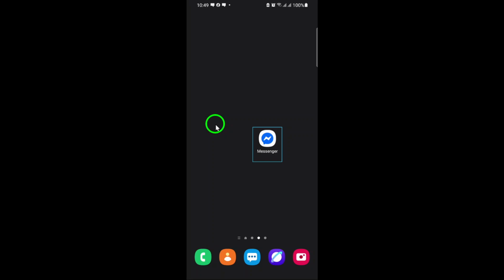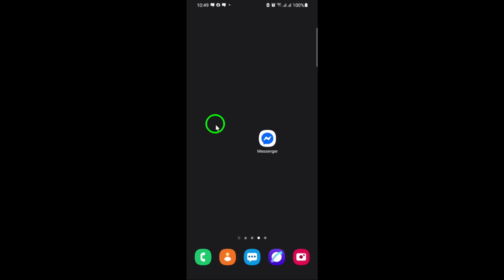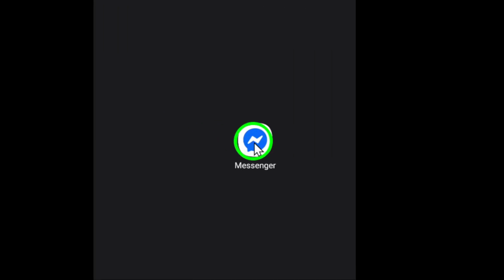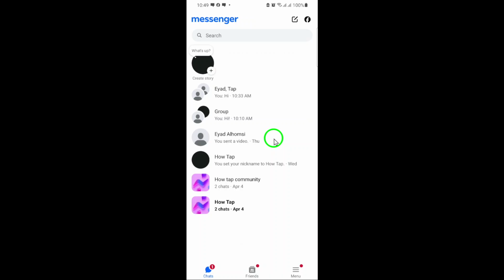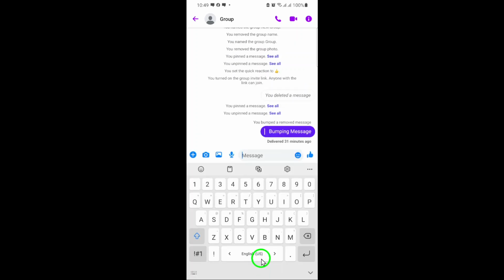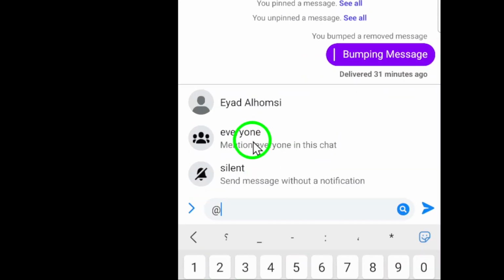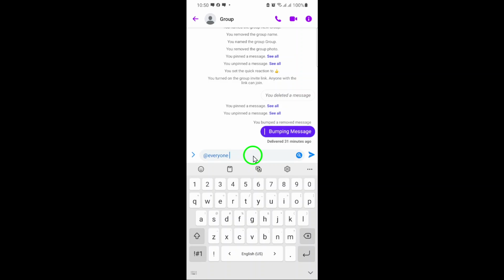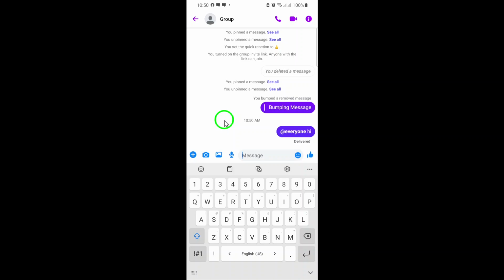How to Mention Everyone in a Group Chat on Messenger (Updated)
Learn how to mention everyone in a group chat on Messenger with this updated, easy-to-follow guide. Never miss an important announcement again-grab everyone’s attention in just a few taps by using Messenger’s @-everyone feature.

1. Open the Messenger app and go to the group chat.

2. Type @ followed by Everyone.

3. Tap the Everyone from the suggestions to mention them, then send the message.

Follow these steps to make sure all group members are notified instantly and stay engaged with your conversations. Perfect for quick reminders, event planning, or getting everyone’s input fast.

Chapters:
00:00 Intro
00:12 Soultion
01:05 Outro